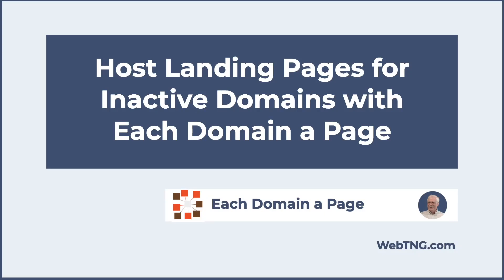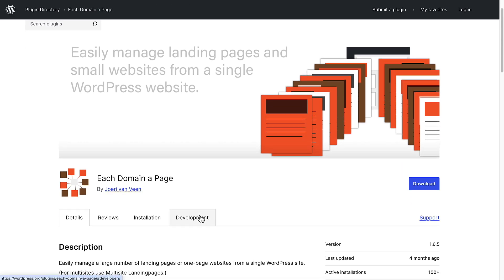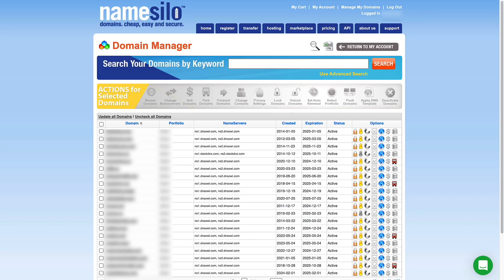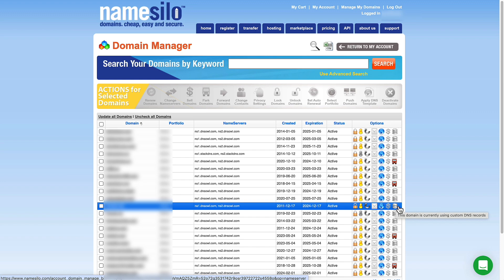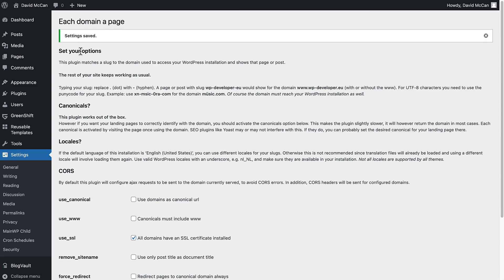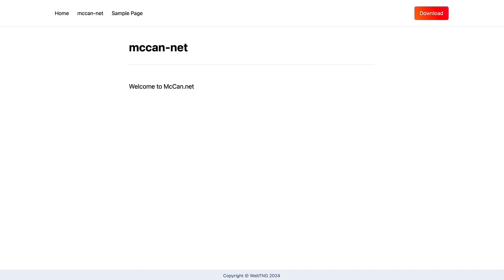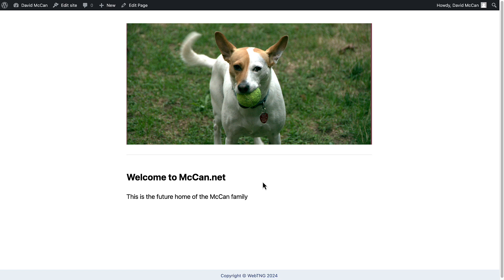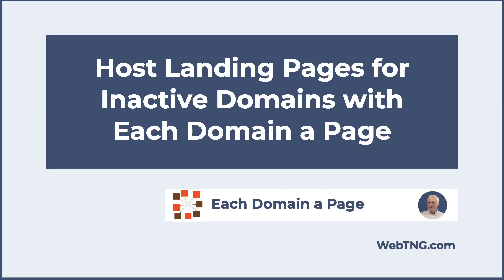Host Landing Pages for Inactive Domains with Each Domain a Page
Each Domain a Page is a free plugin that lets you host a landing page for your inactive domains, that is domains without a site installed.  In this video I do a walk-though to show how to set it up and how it works.